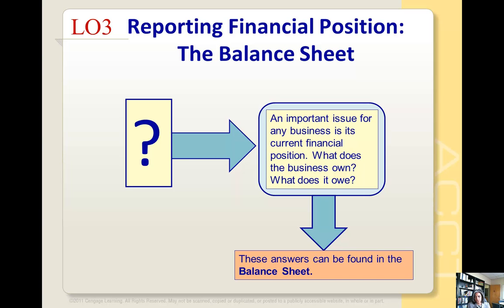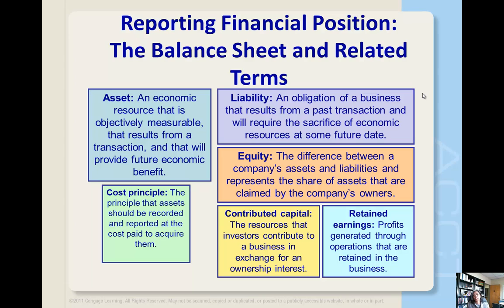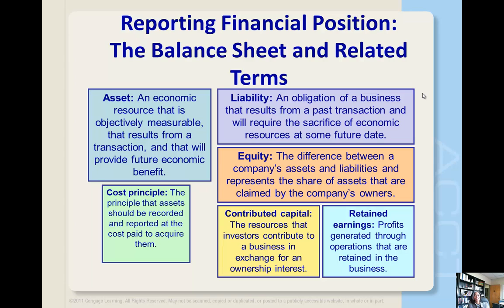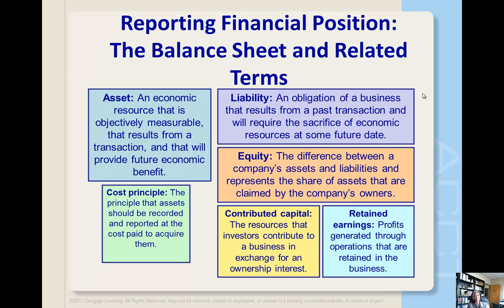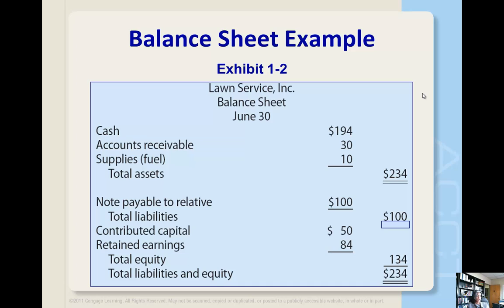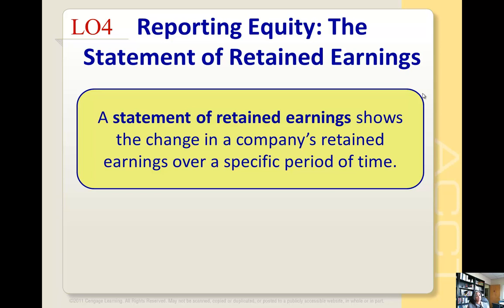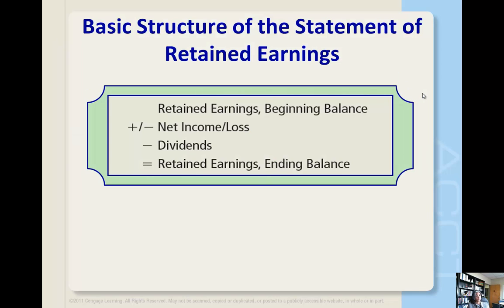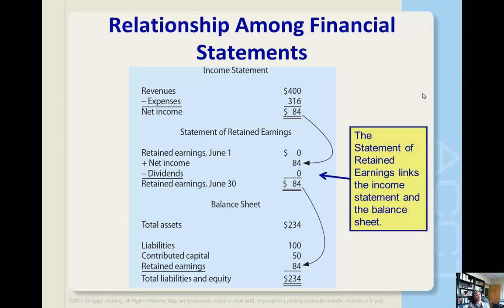Balance Sheet and Statement of Retained Earnings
This statement presents the balance sheet and statement of retained earnings for MBA 601.